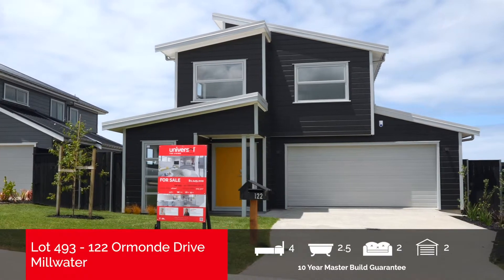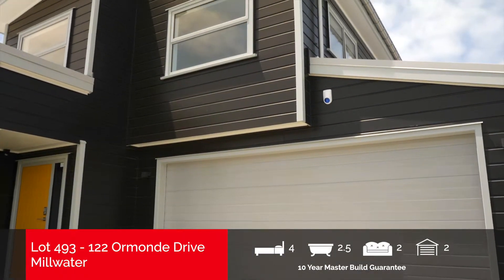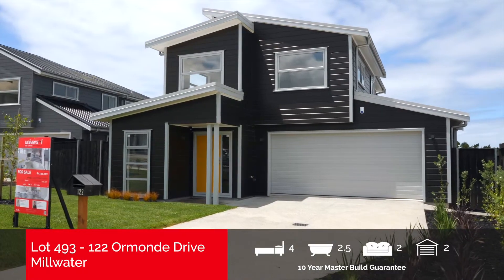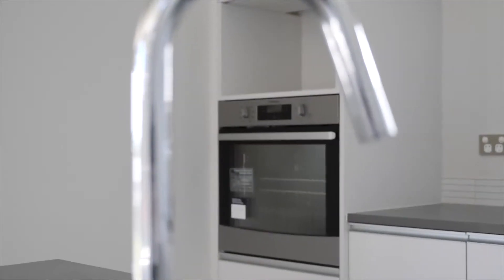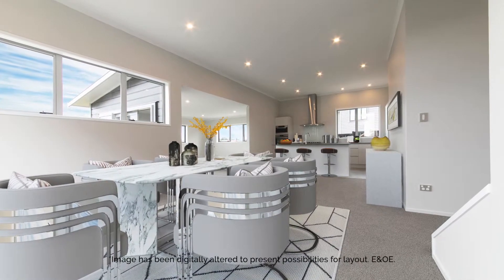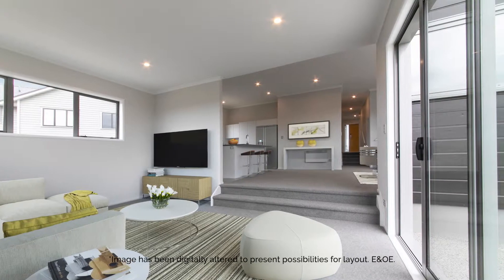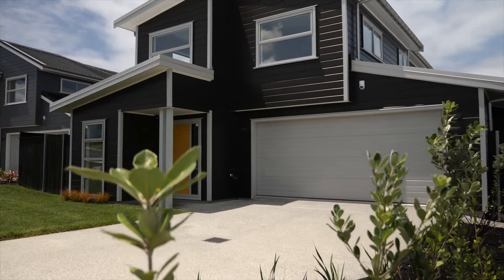122 Ormonde Drive, Millwater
Family living and entertaining spaces define this large four bedroom home in Millwater. The open plan kitchen, dining, family, and living areas, all create a wonderful central space.